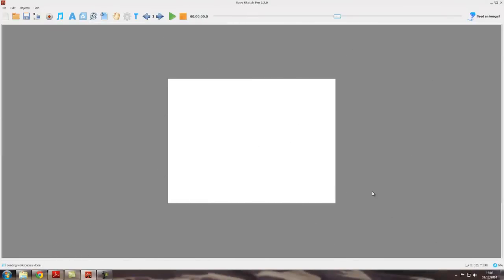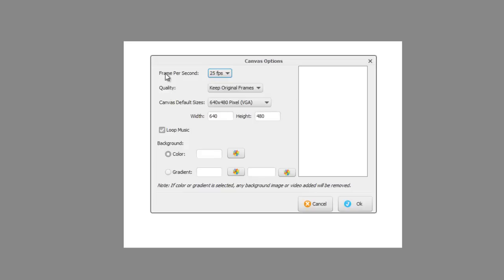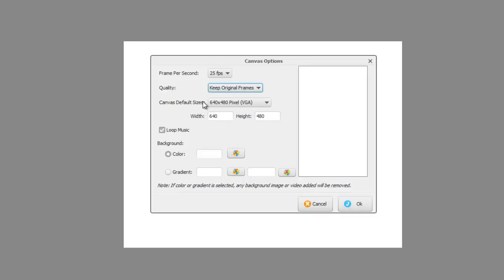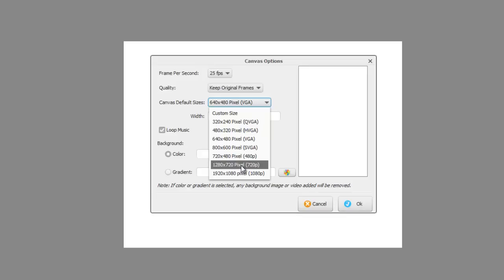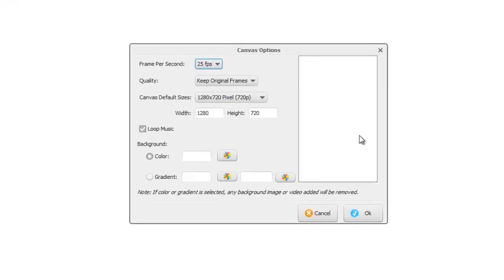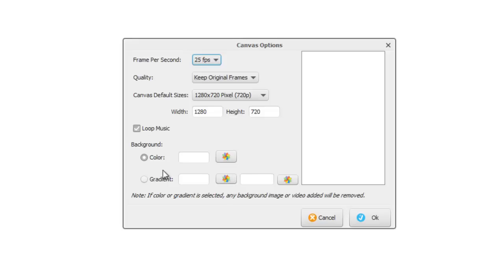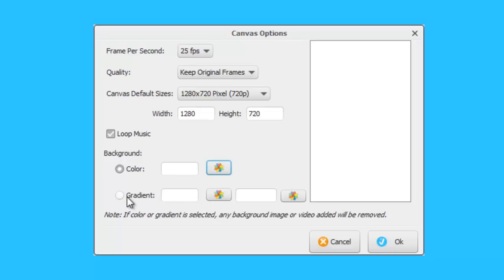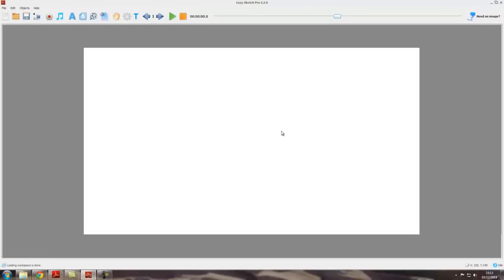Easy Sketch Pro Training Tutorial 04 - Canvas Options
In this tutorial, we look at setting up the canvas ready for your project and how to adjust the resolution of your finished video.